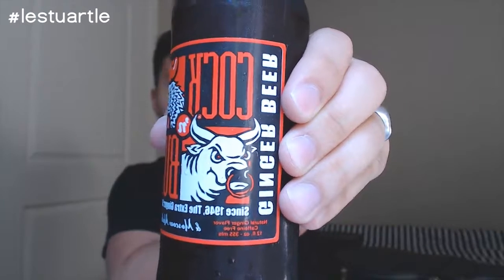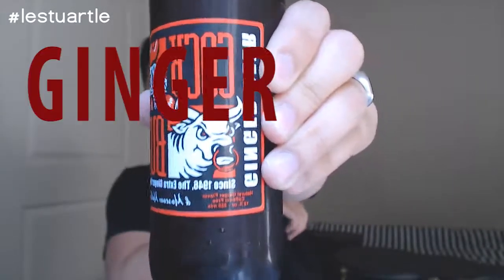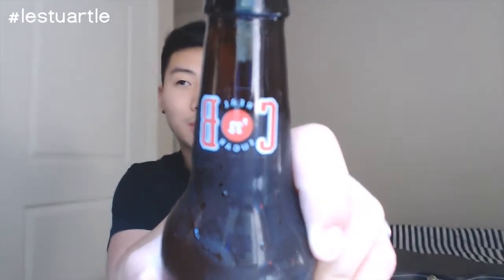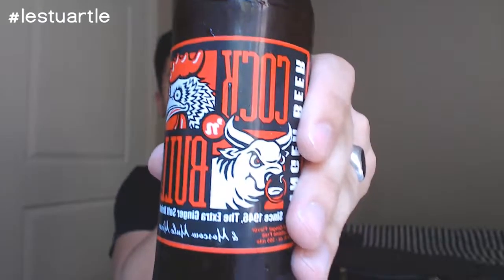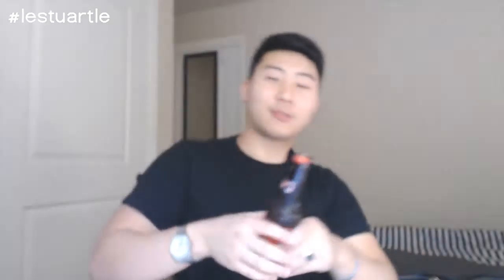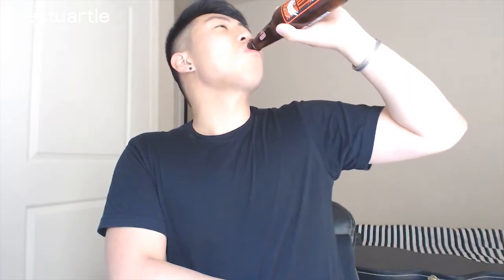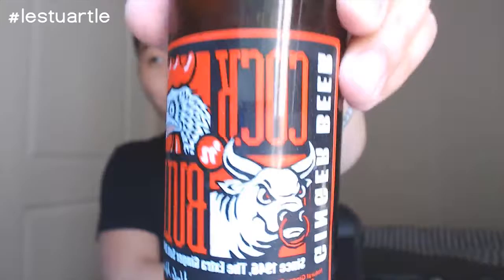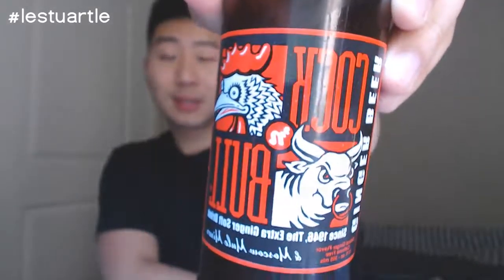COCK N' BULL GINGER BEER | Stuart Snacks